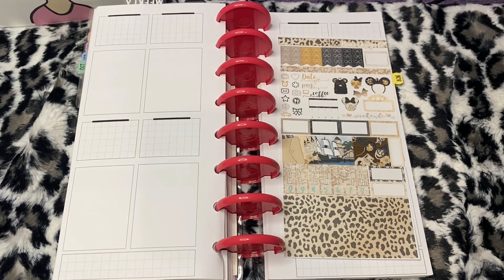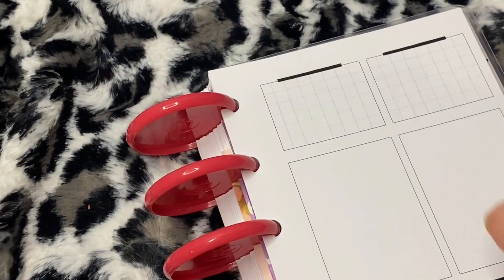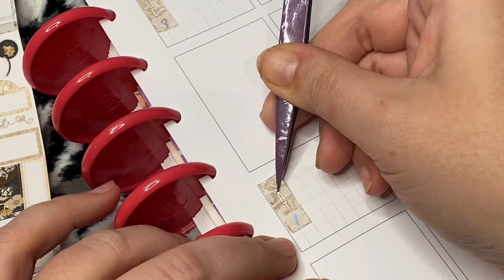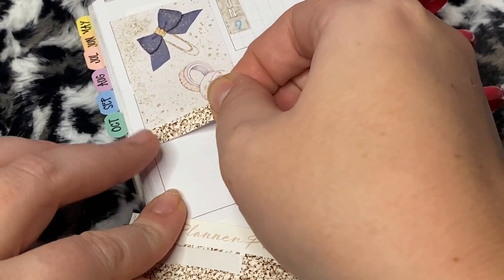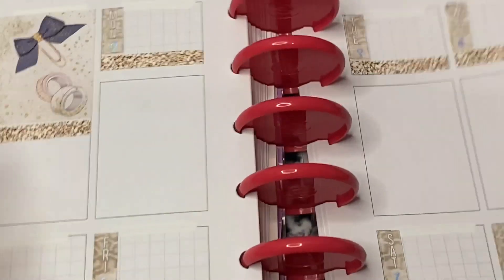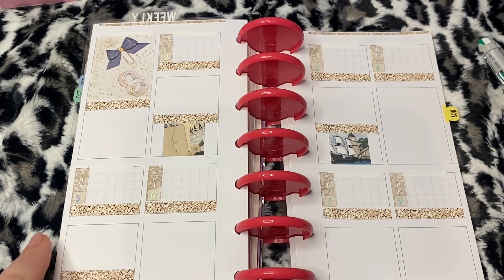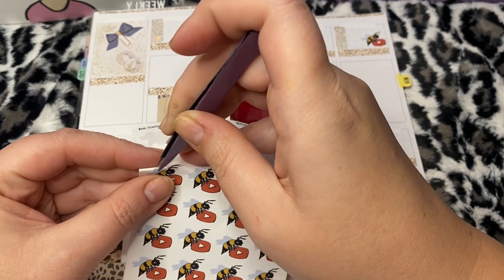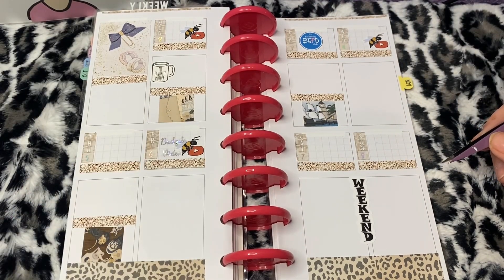PWM ft Ben Design Co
Hi
I am a person who loves makeup and clothes and well lots of other things too. I am glad that you found my channel stay a while and check it out!

Products Mentioned:

*Check out Sweet Kawaii Design's Instagram for all her PR Freebies..Mention Gwen10 in the notes for a cute freebee with Poe in it *My Favorite*

THESE ARE NOT MY PLANNER CODES BUT IF I CAN SAVE YOU SOME COIN I WILL.